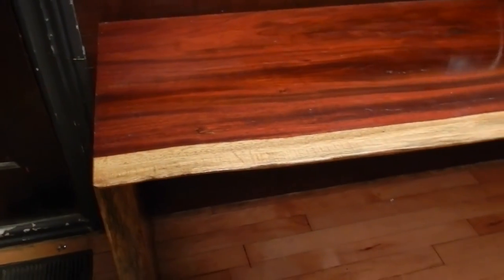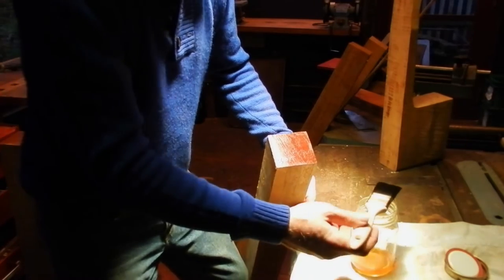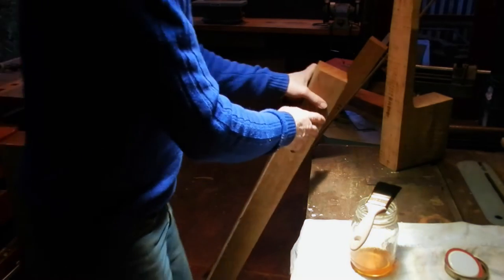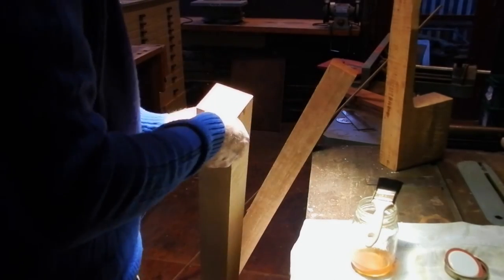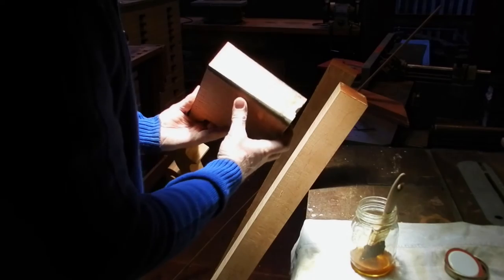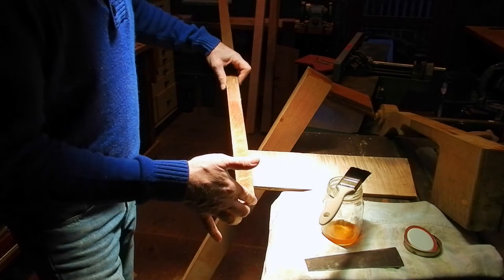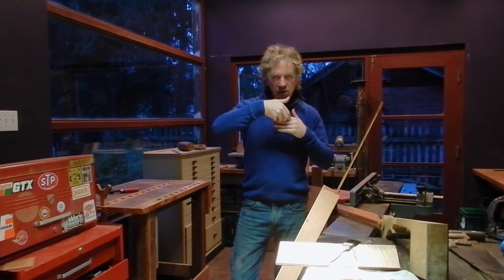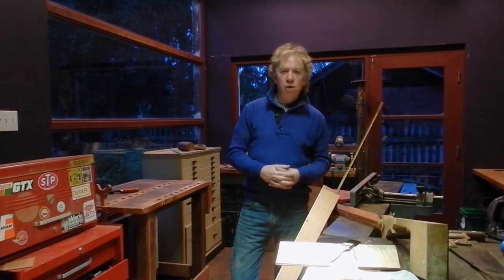Learn Quarter Sawn Vs Slab Sawn Part 3 of 3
Understand the differences and advantages of Quartered, Rift or Slab Sawn, as Michael Wilson discusses the way timber is milled, the inherent properties and benefits of each, and shows some examples for furniture or musical instrument making.